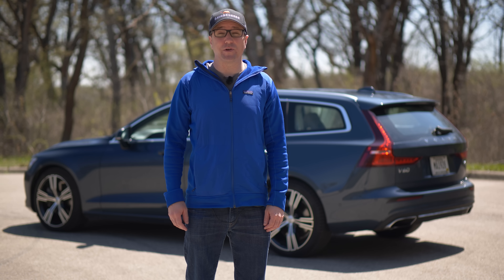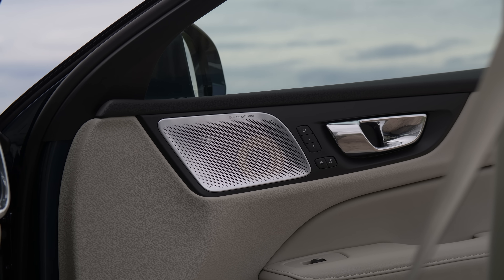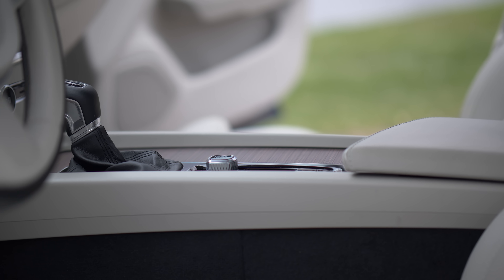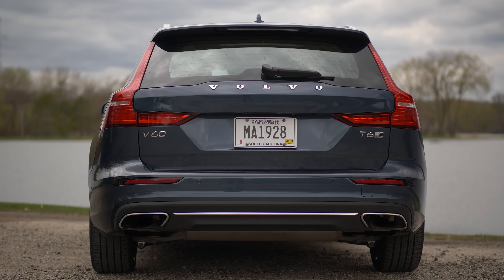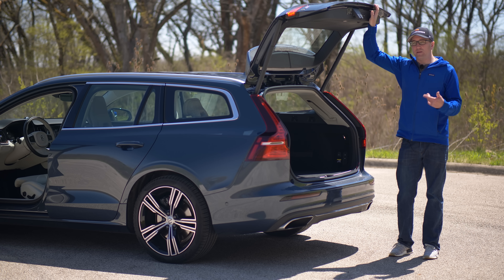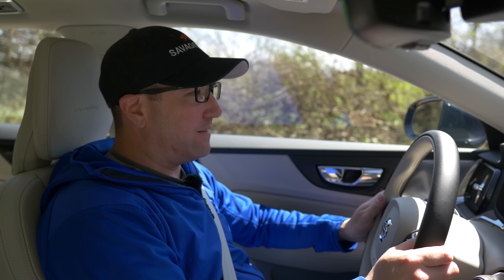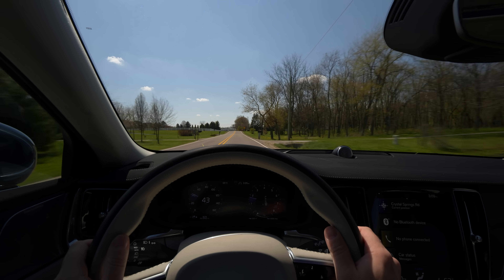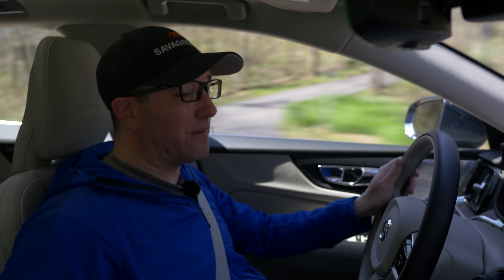2019 Volvo V60 Review | Wagon Worship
We review the new Volvo V60 T6 AWD Wagon, designed to bring luxury and practicality in a market littered with SUVs.  The new Volvo is built fresh and has an updated interior along with new technology and safety.  While we often think of the BMW X5 or X3 and the Audi Q5 at this price point the Volvo has minimal competition.  Watch the video and find out more.

Index:

00:00 - 00:54 Index
00:54 - 7:25 Interior and Exterior Impressions
7:25 - 10:49 In the Shoppe
10:49 - 15:53 Driving Impressions
15:53 Final Thoughts